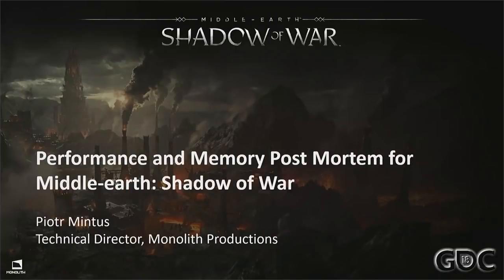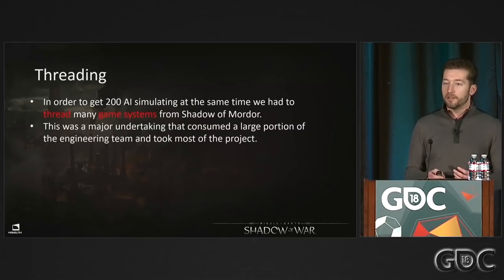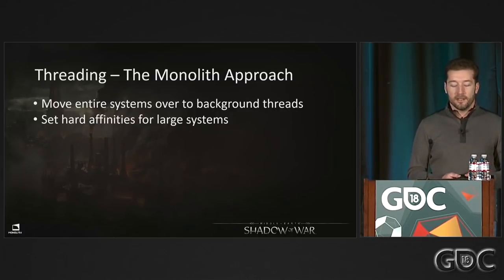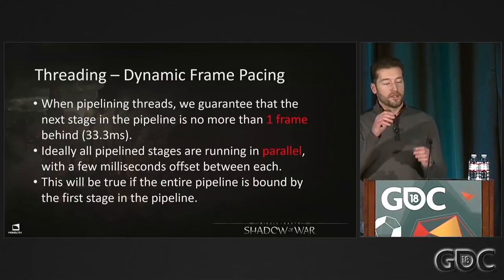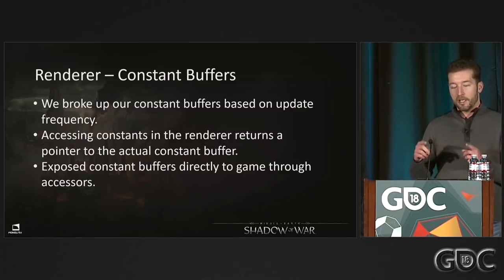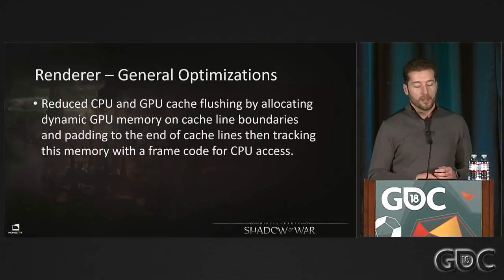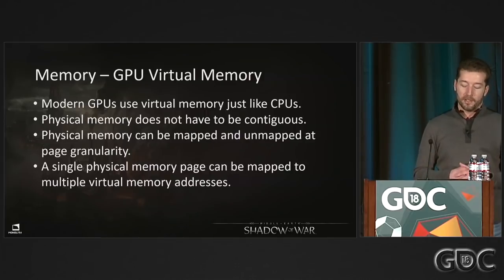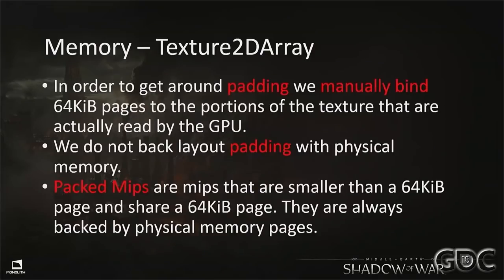Performance and Memory Postmortem for Middle-earth: Shadow of War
In this 2018 GDC session, Monolith Productions' Piotr Mintus shares the engineering strategies used at Monolith to achieve 30fps and fitting in memory on Middle-earth: Shadow of War.

Note: This talk previously was uploaded as "Middle-earth: Shadow of War: Asset Pipeline Growing Pains." This was an error, and has been corrected.